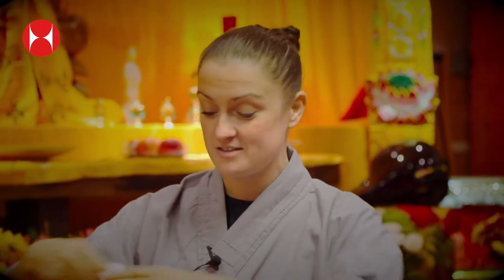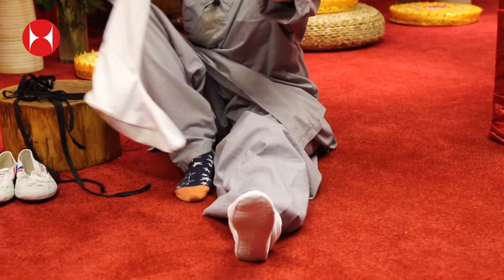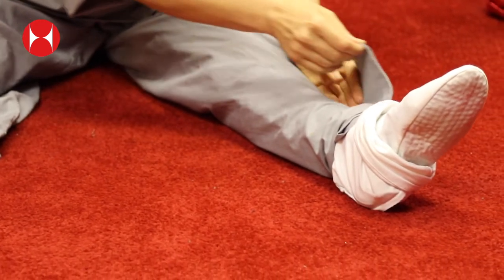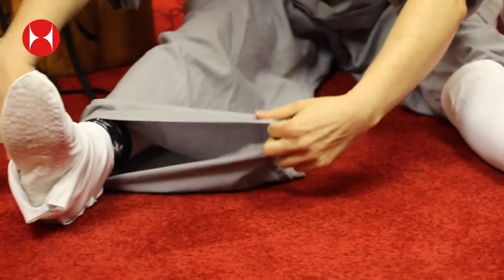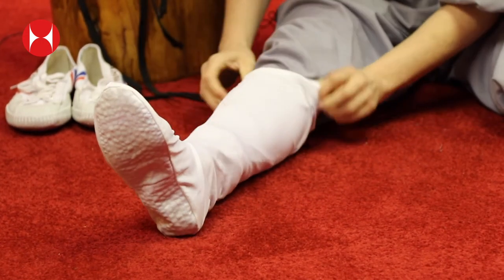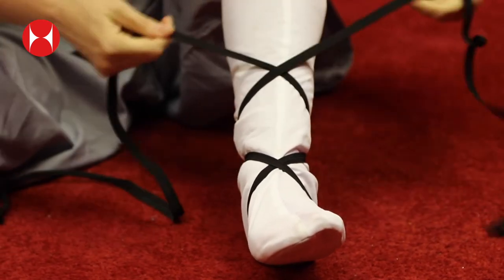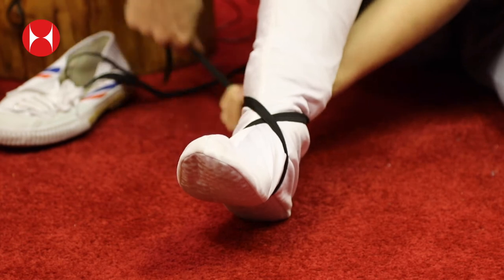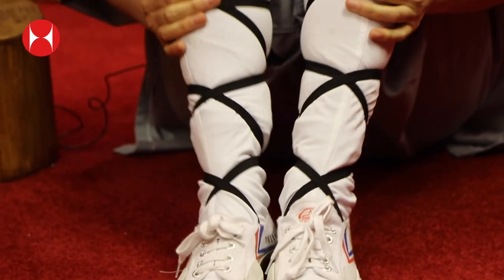How to wrap up your Shaolin socks (Shaolin Leg wrap)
Did you know that there is actually an art to tying your leg wraps. They must be firm, yet not constrictive. You don’t want them too tight so that they cut off your blood circulation nor too loose that they fall off. They need to follow the natural contours of your leg muscle as you move.